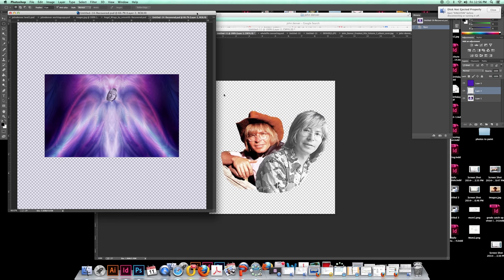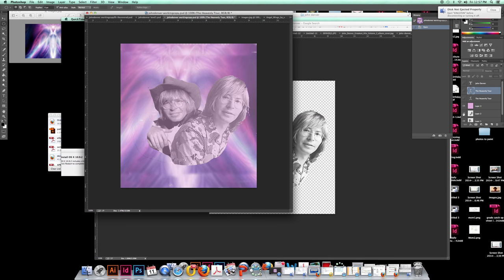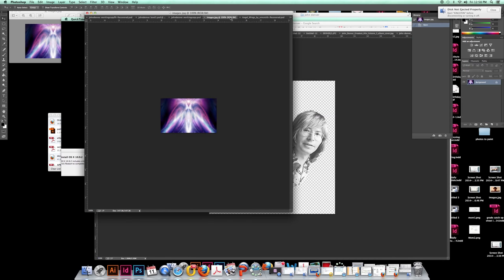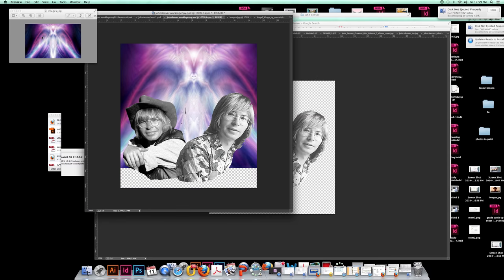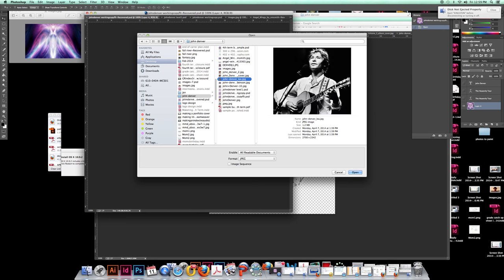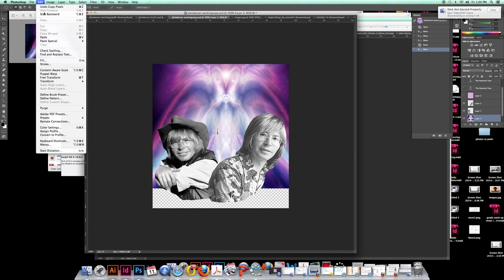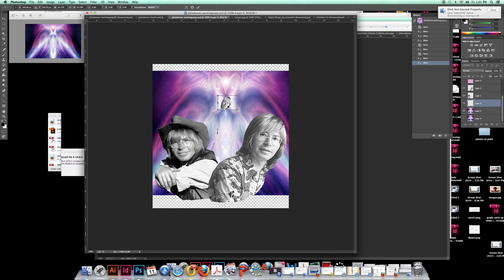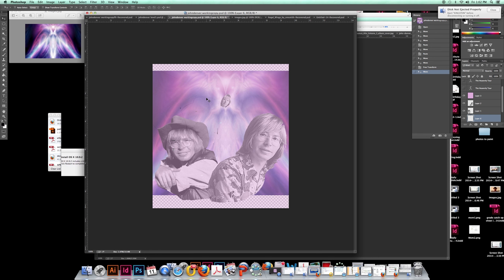coffee mug edit 4th term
Tutorials For Intro to Graphic Communications